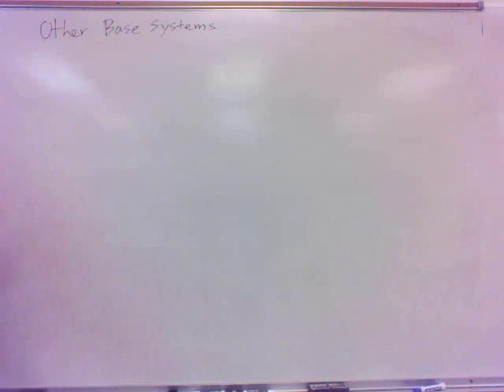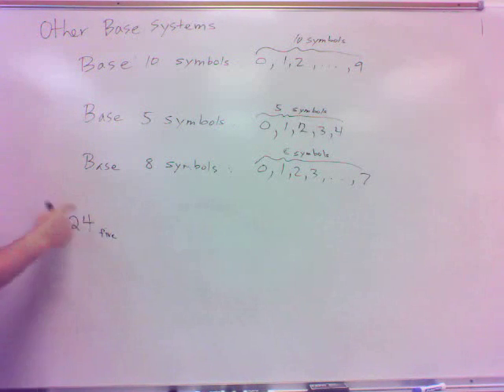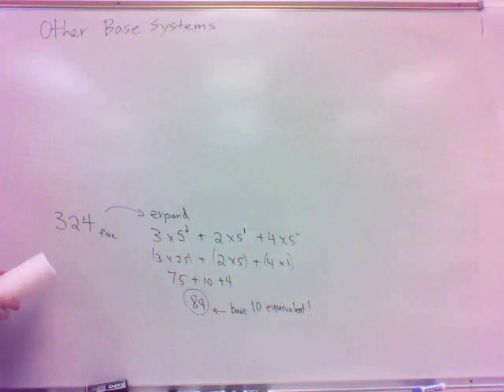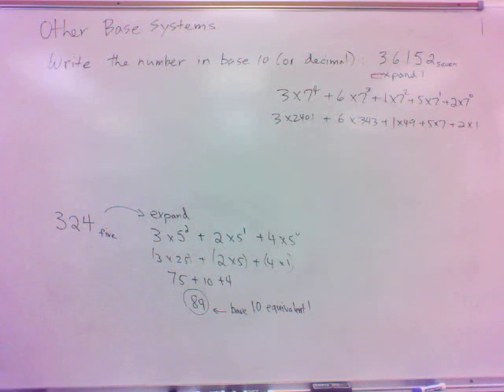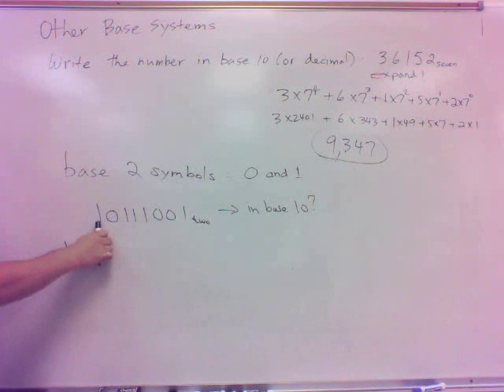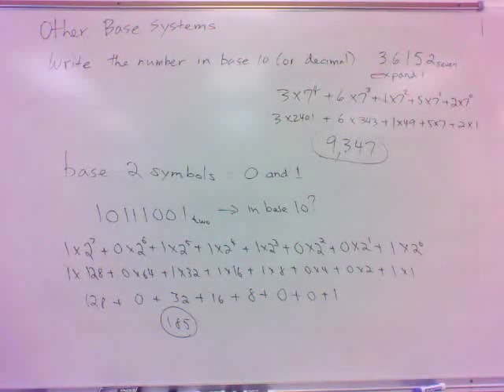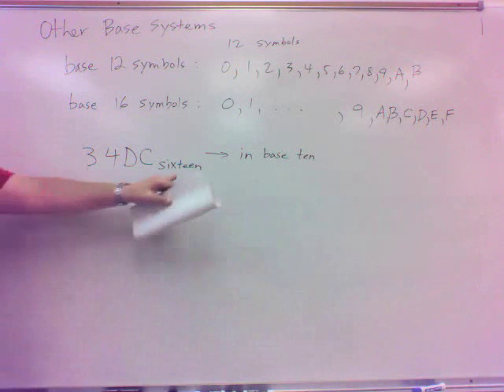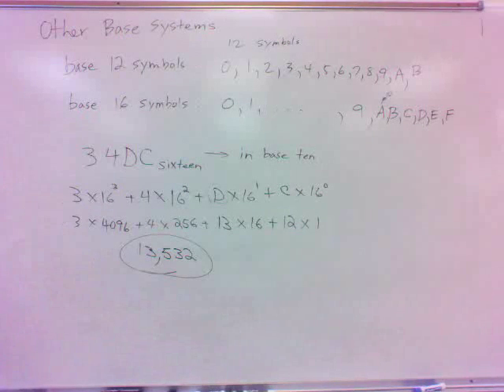Section 4.4(a) - Numbers with Other Bases